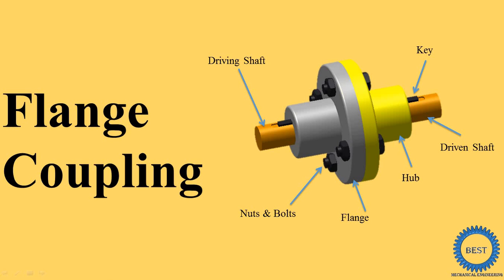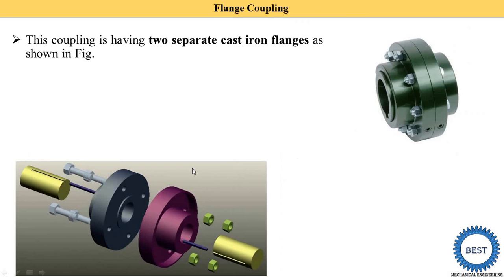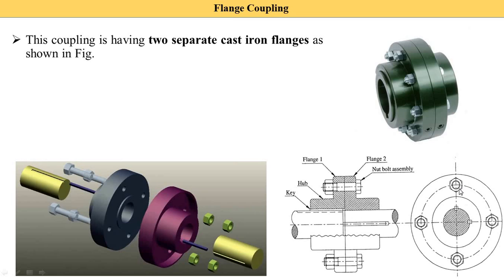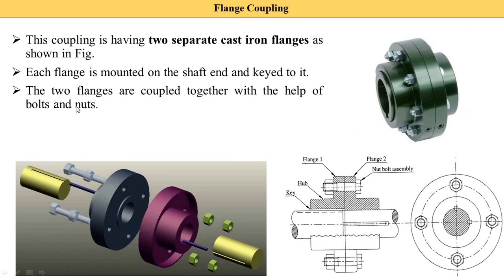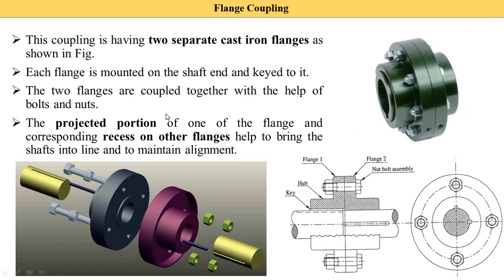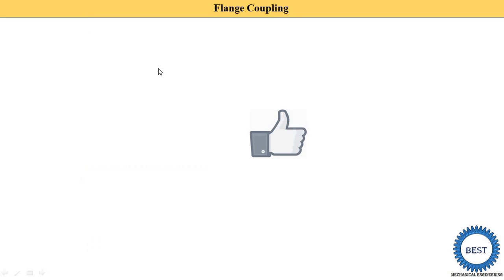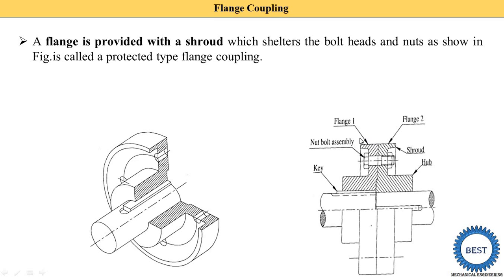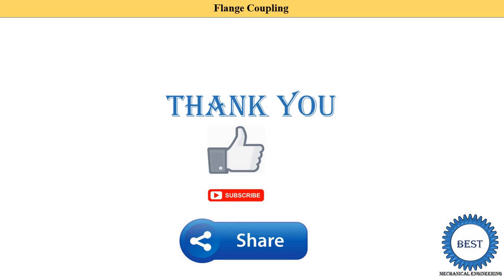Flange Coupling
In this video, I explained Flange Coupling

Chapter: Pump
Reciprocating Pump:

Chapter: Compressor
Rotary Compressor: